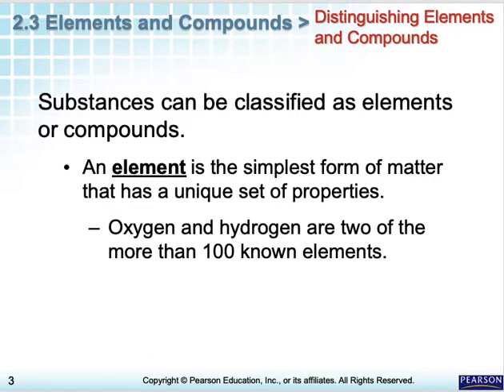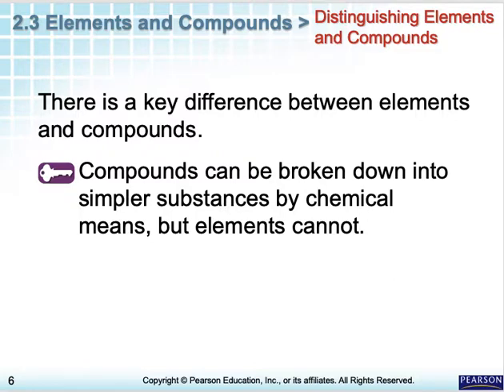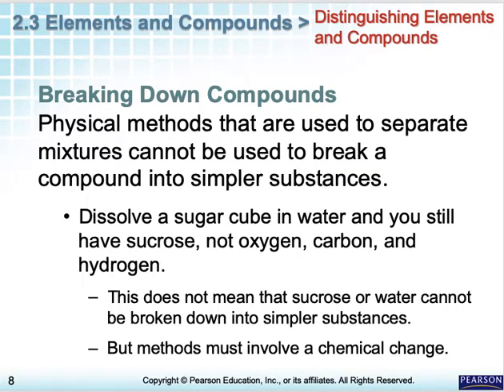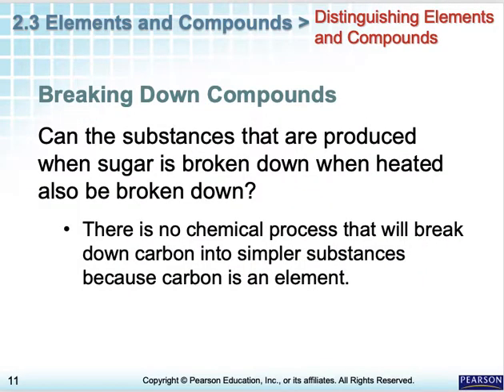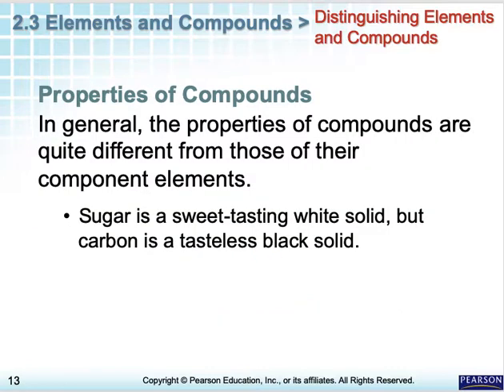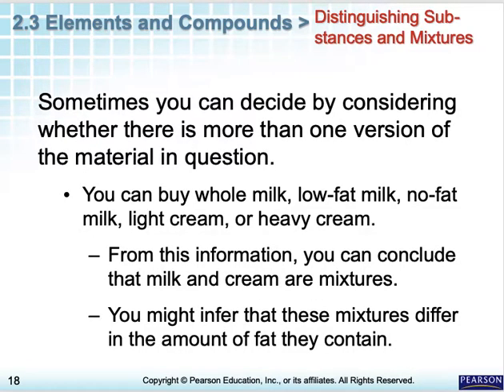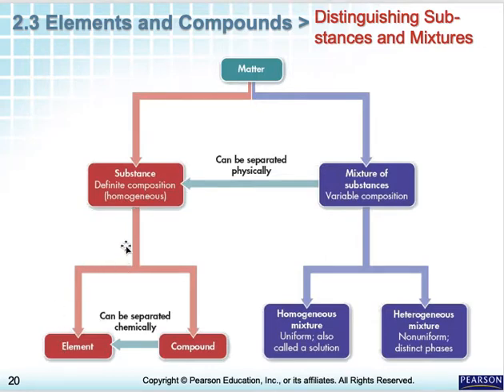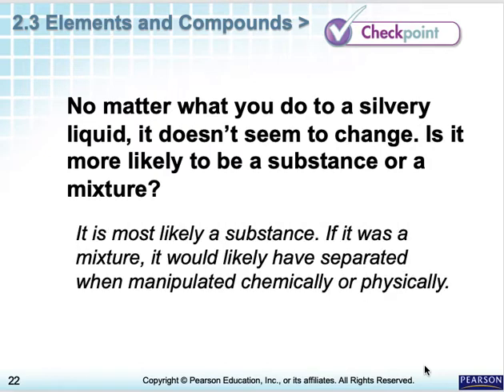Chemistry Chapter 2 section 3 part 1